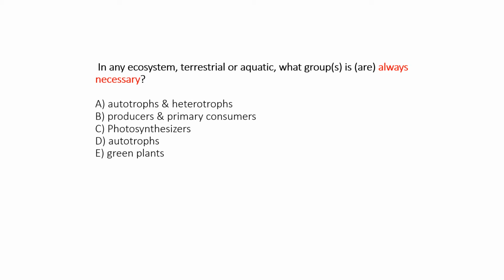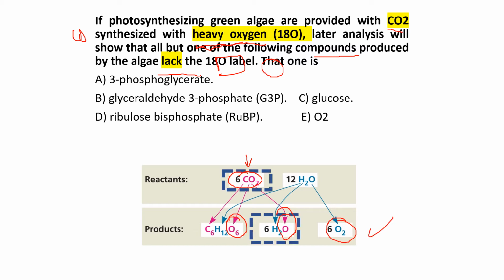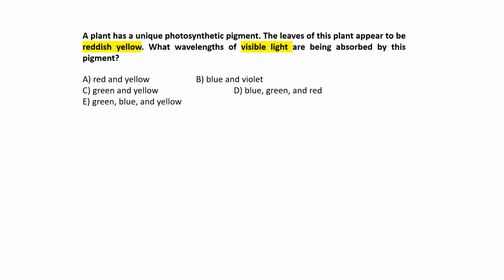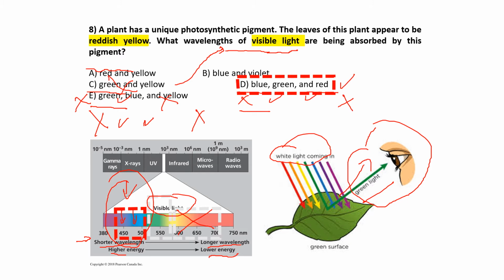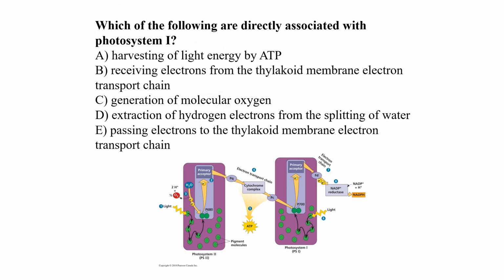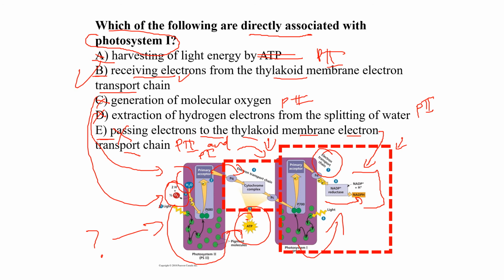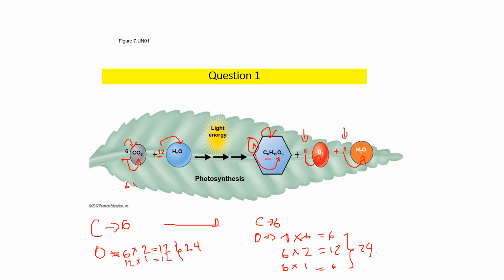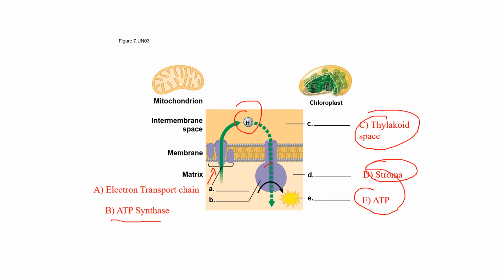Nov 23 Extra questions